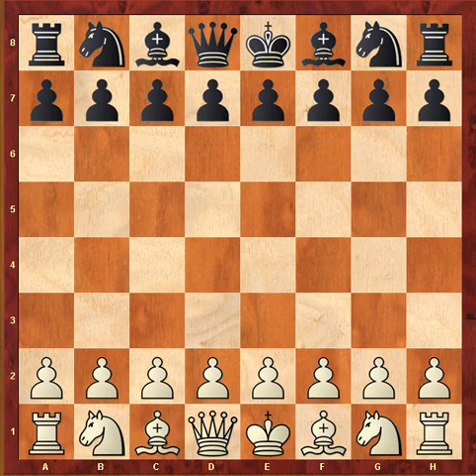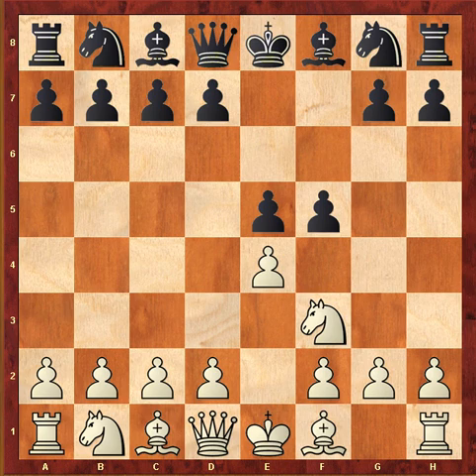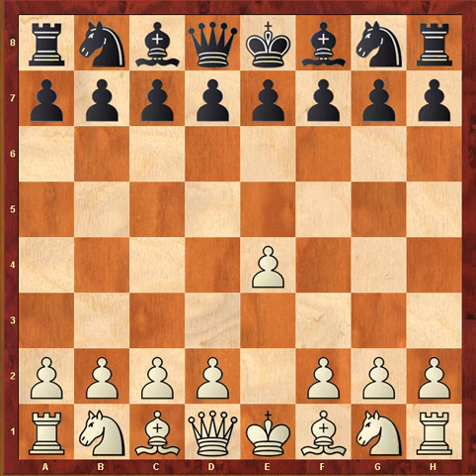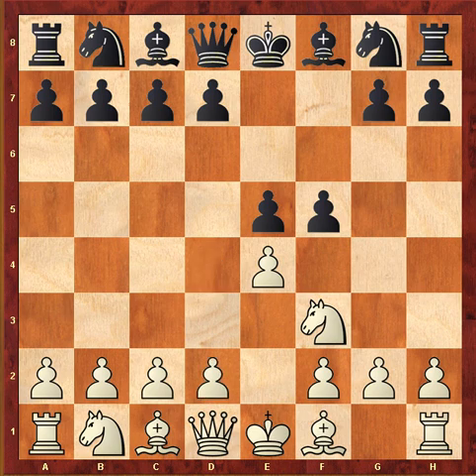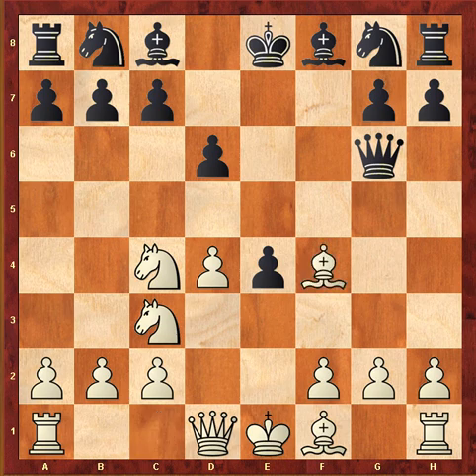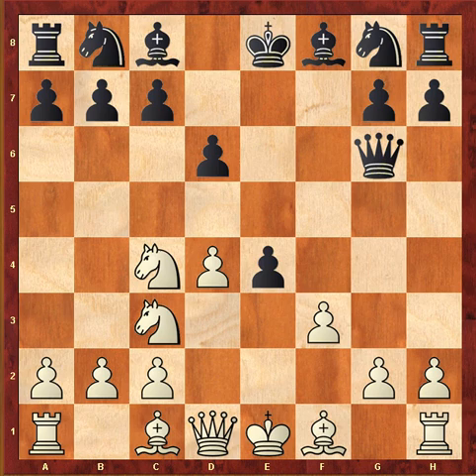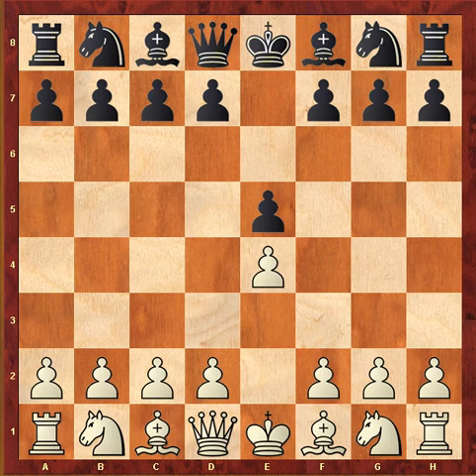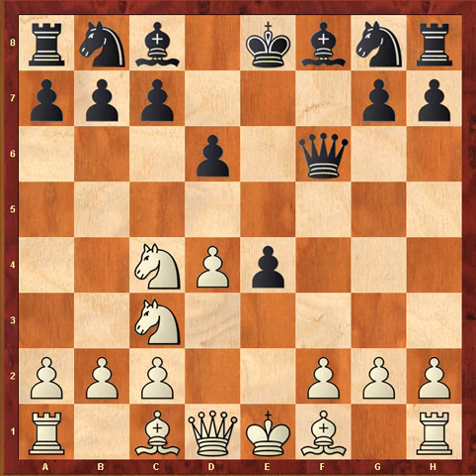Grandmaster results vs Latvian Gambit 1.e4 e5 2.f5!?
The Latvian Counter Gambit is basically blacks attempt to play the Kings Gambit in reverse. The White side of the Kings Gambit is difficult enough for White to play, so how much more difficult is it for black? Here I look at how GM`s deal with this opening from the black and white sides.